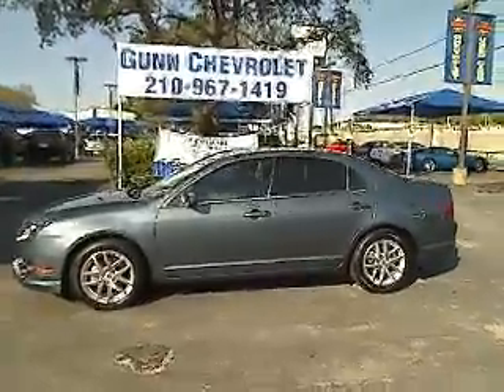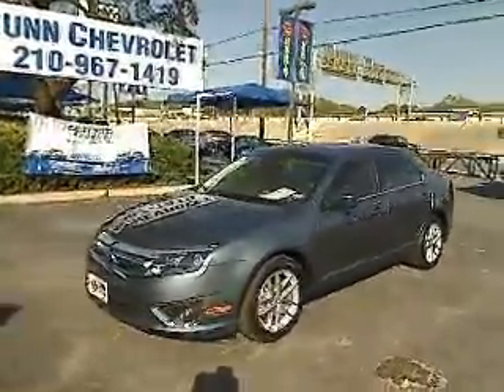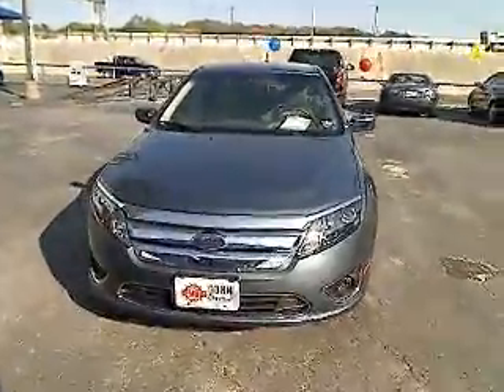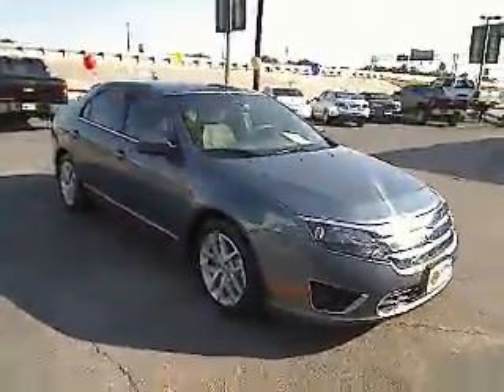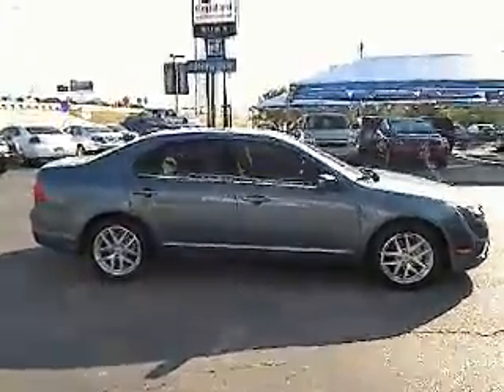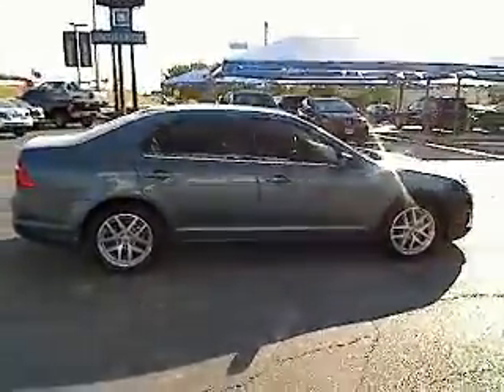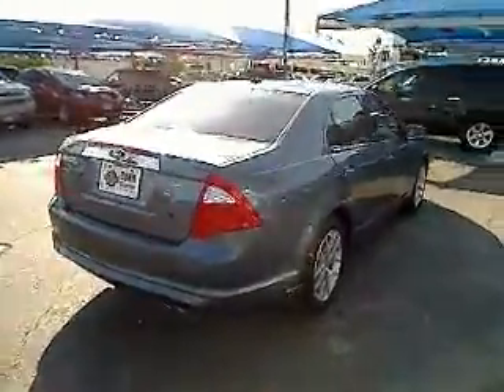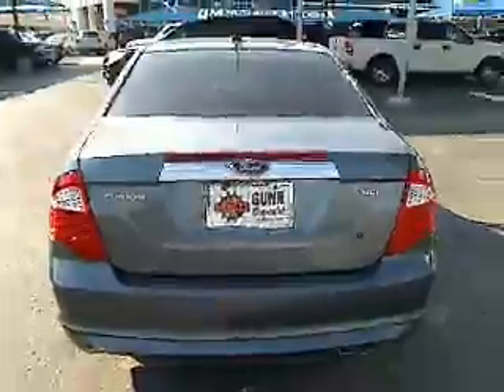2011 Ford Fusion - 4dr Car San Antonio TX, Used CT12595A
2011 Ford Fusion SEL - Stock#: CT12595A

Gunn Chevrolet
12602 IH 35 North

New Inventory** Are you interested in a simply amazing car? Then take a look at this fine Sedan. Less than 8k miles!!! You don't have to worry about depreciation on this superior Sedan! A winning value!!! Safety equipment includes: ABS, Traction control, Curtain airbags, Passenger Airbag, Front fog/driving lights...Other features include: Leather seats, Bluetooth, Power door locks, Power windows, Heated seats... Get GUNN's 3 month 3000 mile warranty with roadside assistance. and drive worry free. Give us a Call today, ask to speak with Stacy Boatmun, Daniel Evans, Alfonso Tamez or Chris Walter, and schedule a demonstration drive before it's too late. -1